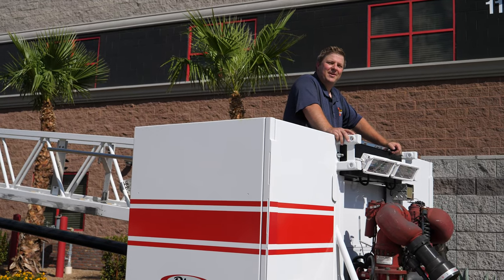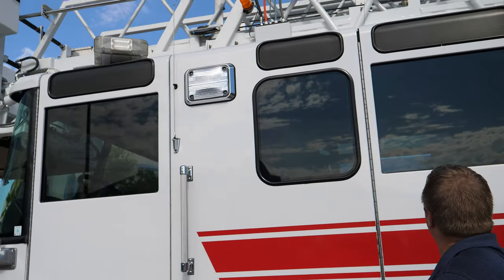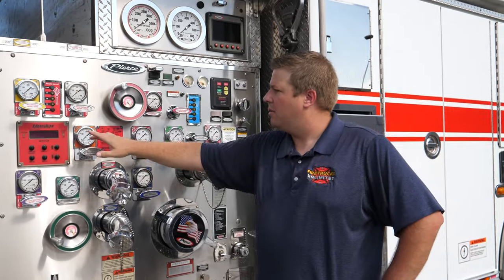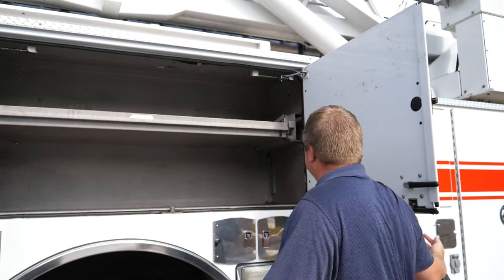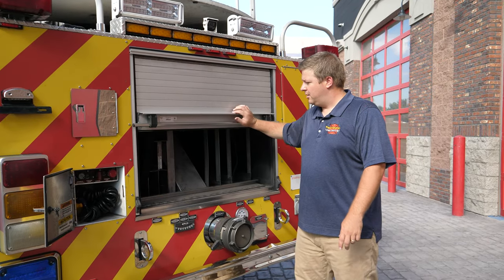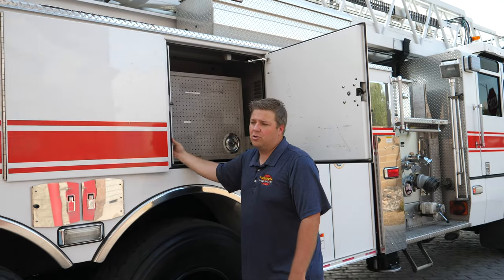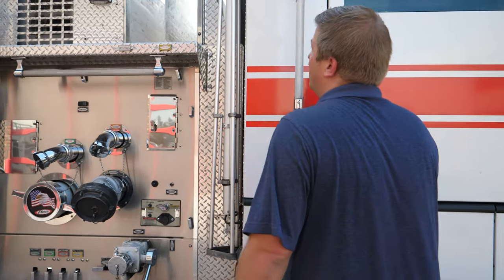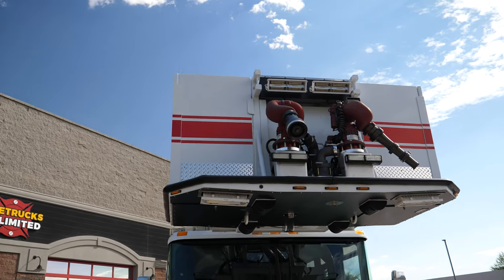2009 Pierce Quantum 85' Aerial Platform For Sale #2155